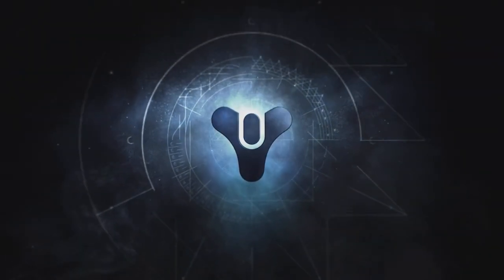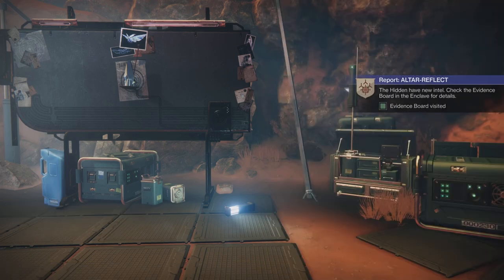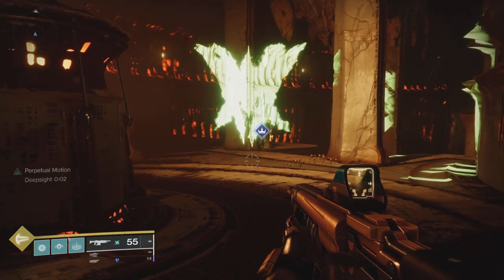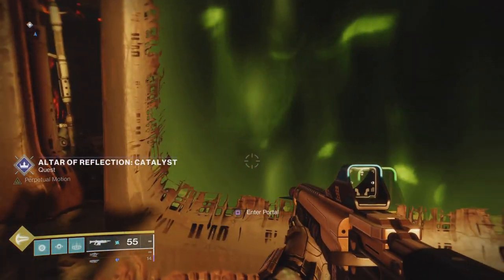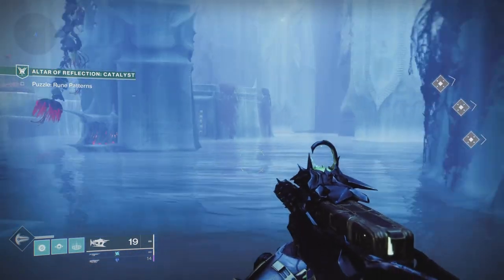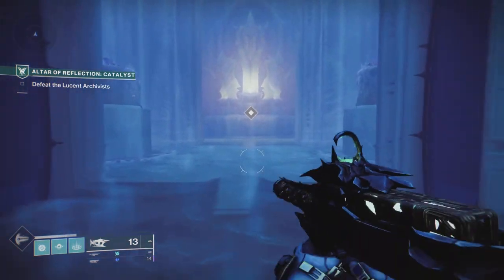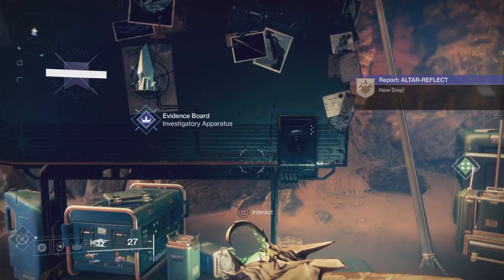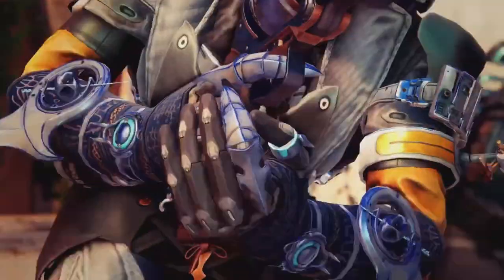Destiny 2: Report Altar Reflect! Evidence Board FULL Quest Guide (Season Of The Risen) Witch Queen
Welcome! To another Destiny 2 Witch Queen Video! Today I'll be showing you a full quest guide to the quest "Report Altar Reflect". but no worries i got you covered...Enjoy

TIMESTAMPS
0:00 Intro
Outro

🔥Destiny 2: The Arrival - How To Open Savathun Thron Room Door! (Witch Queen) Season Of The Risen
🔥Destiny 2: NEW VOID 3.0 ASPECTS! & FRAGMENTS! How To Get Them (Witch Queen) Season Of The Risen

🌎Links🌎